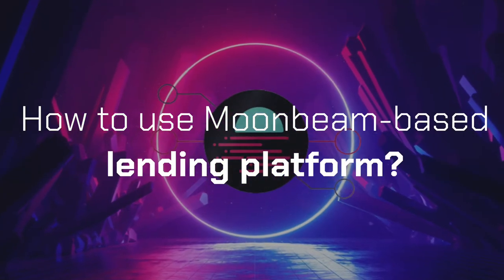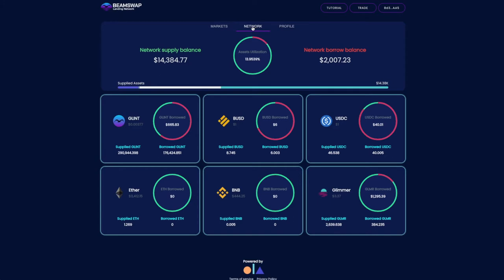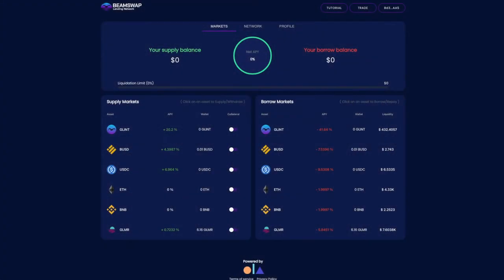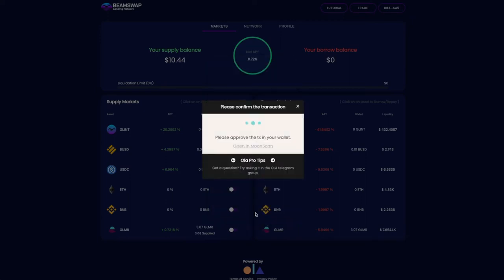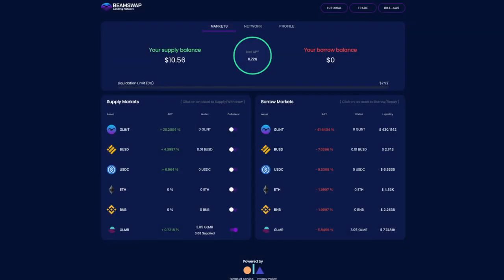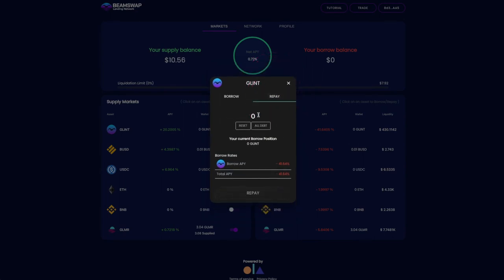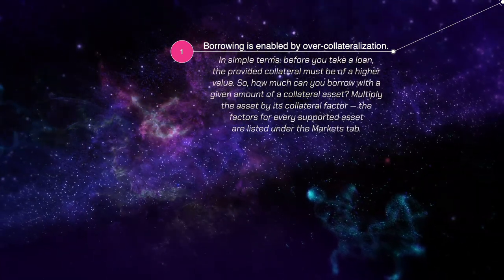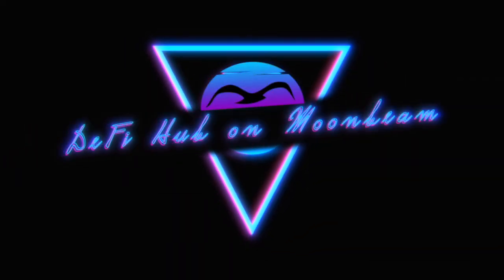How to use Moonbeam-based lending platform?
Beamswap a DeFi Hub built on the Moonbeam Network featuring a decentralized exchange (DEX) and an automated market maker (AMM). Allowing users the freedom of adding liquidity, performing peer-to-peer transactions, swapping fungible tokens, and earning passive income from staking and yield farming. Beamswap will support the growth of Moonbeam’s ecosystem and act as a launchpad for new projects developing on the network. Our team's mission is to aid in the multichain vision to serve as a host for projects on the Moonbeam & Polkadot Ecosystem while working alongside projects with existing infrastructure looking to bridge into the multichain universe.

Join our communities and socials below today and start your journey on Moonbeam with Beamswap!